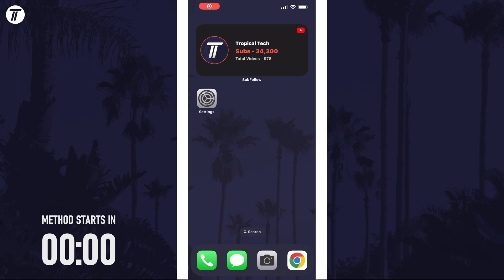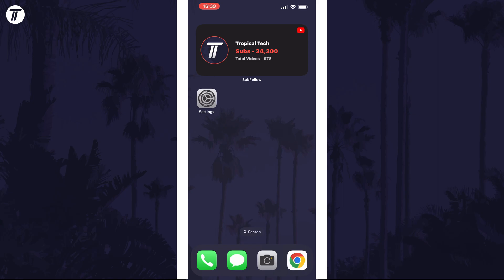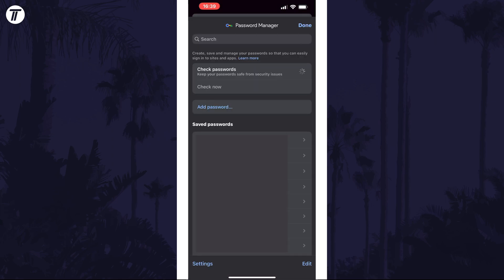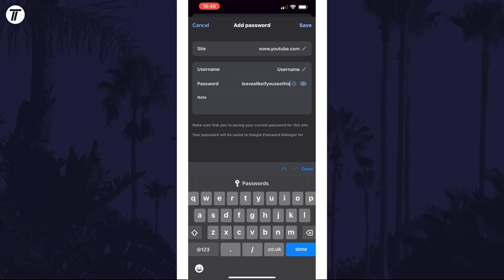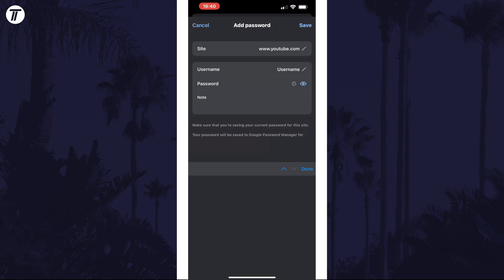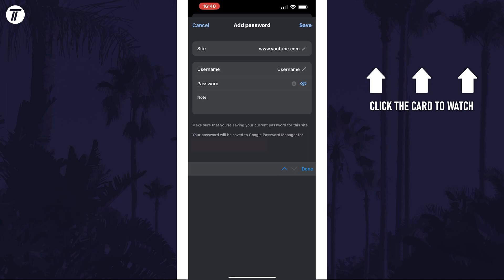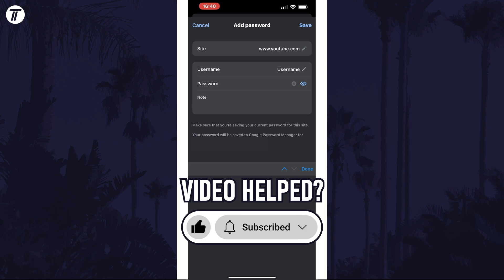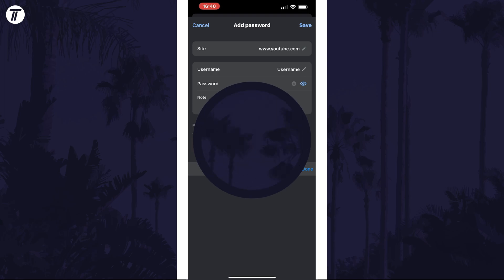How to Add Saved Password in Chrome on iPhone & iPad (iOS)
Want to know how to add saved password in Chrome on iPhone or iPad in iOS? This video will show you how to save password in Chrome on iPhone. You might want to know how to add a saved password in Chrome on iPhone to allow faster logins to websites. Hopefully today's video helps show you how to add a password in Chrome on iPhone!